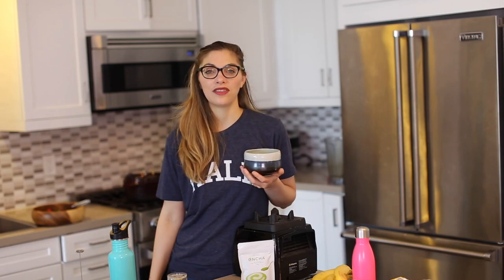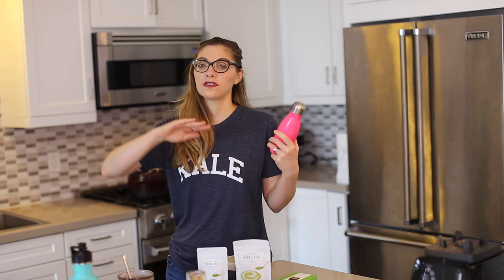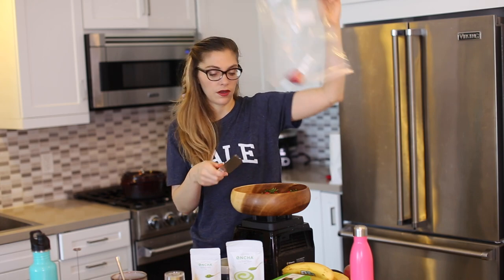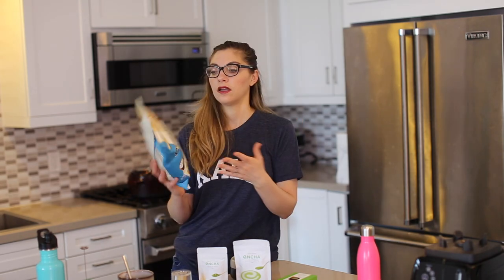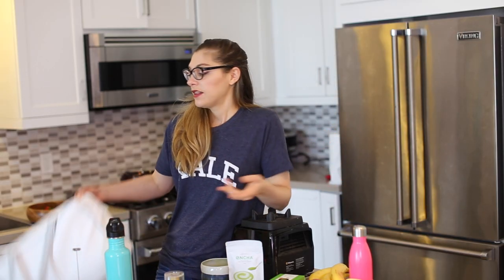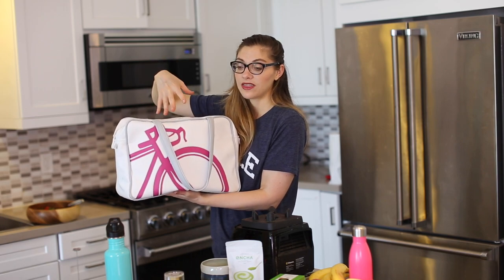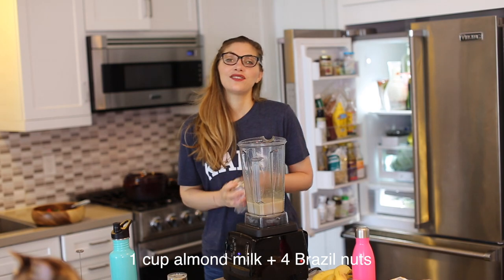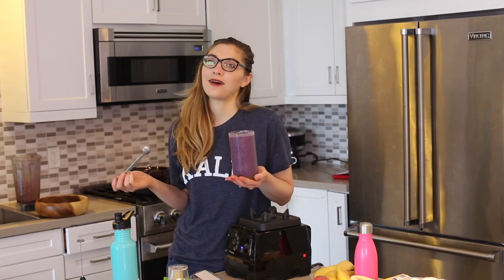Kathy's Matcha Chat #3 Travel Things and a Smoothie!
In today's matcha chat, I am sharing some of my favorite things to bring along when I travel. See the complete list and enter the giveaway over on my blog!..